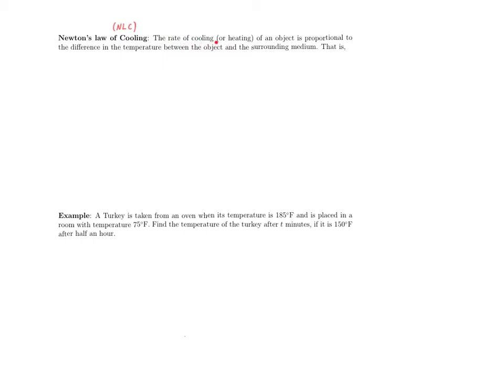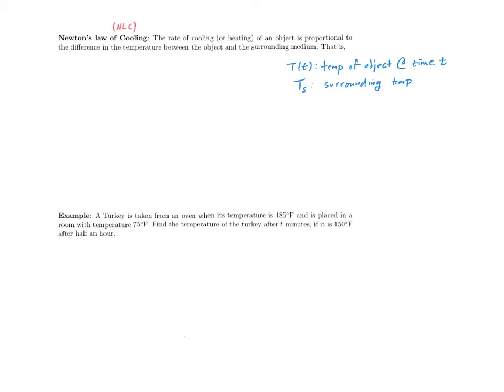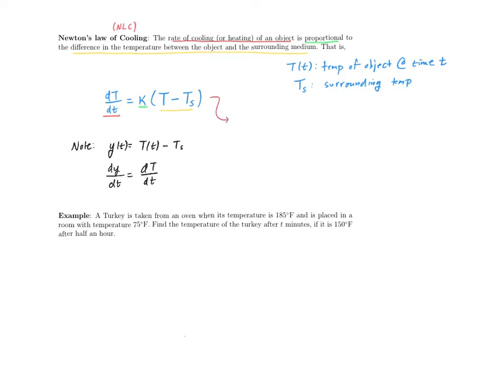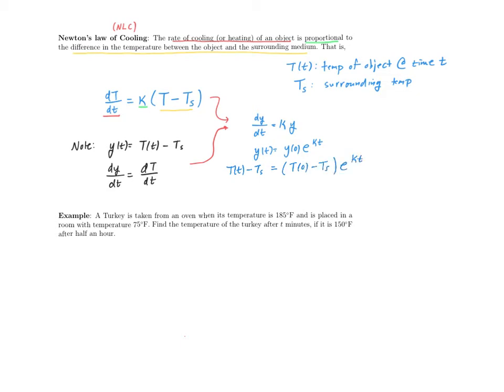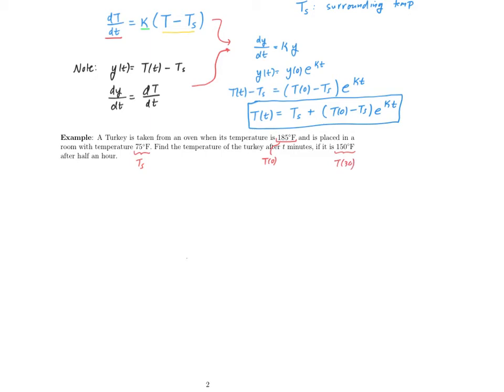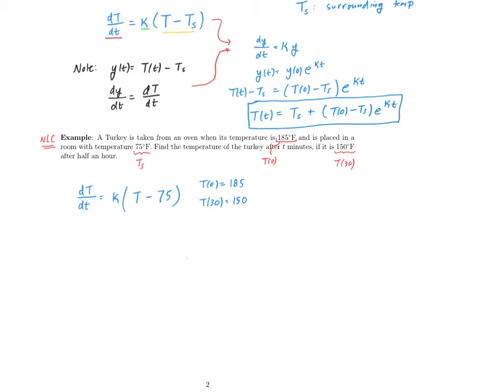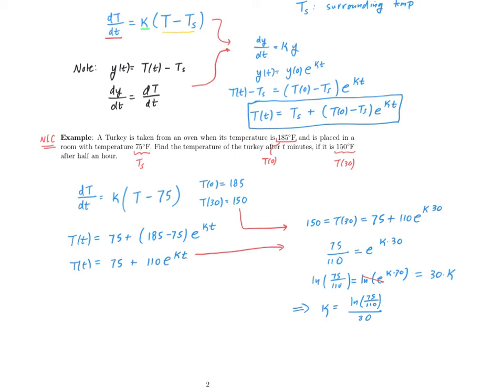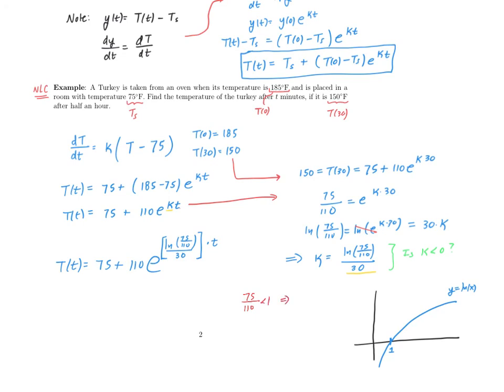6 5 Exponential Growth and Decay Part 2